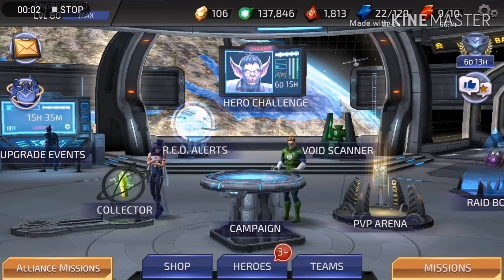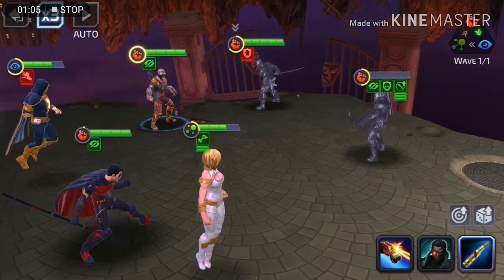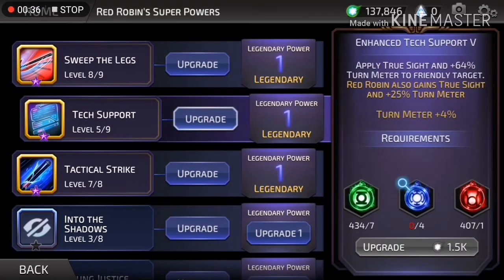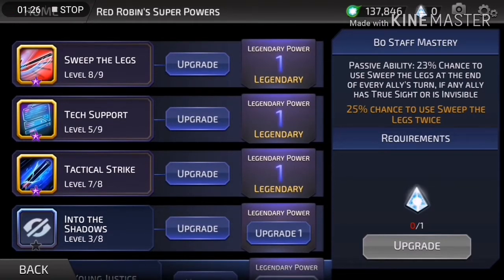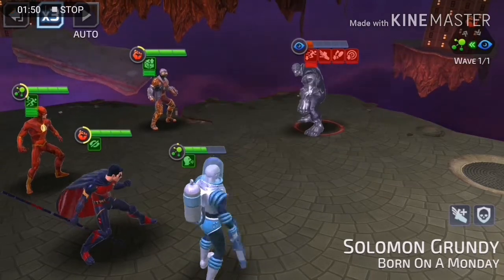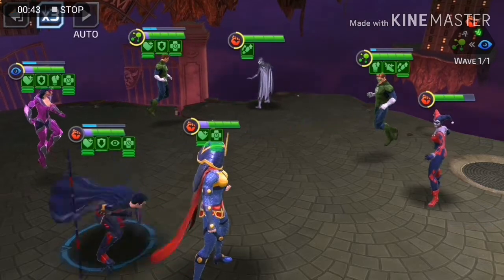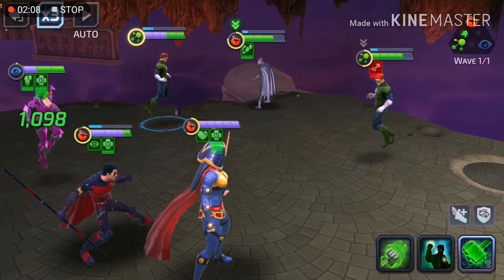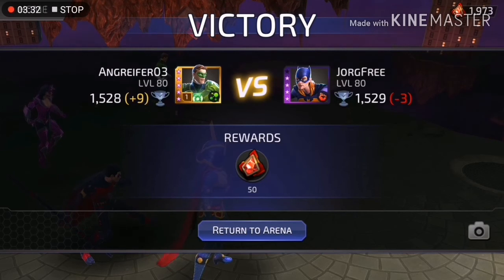Red Robin - Dressed to impress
Dr. Ω, you were right! I couldn't bring myself to invest in RR with such a... misleading legendary costume (are you fighting crime or headed to a Fifty Shades of Grey party?). So, I finally bit the bullet and bought the other skin and took him 70/11. Definitely worth the investment!